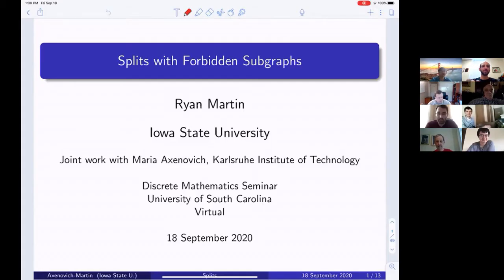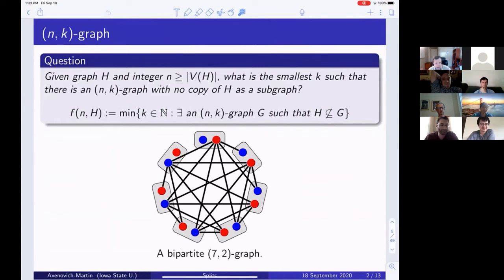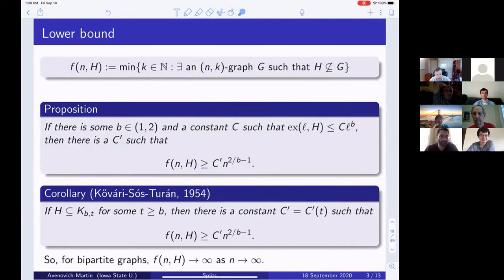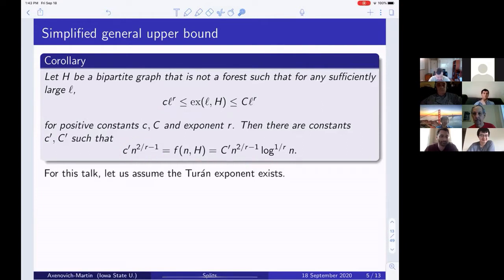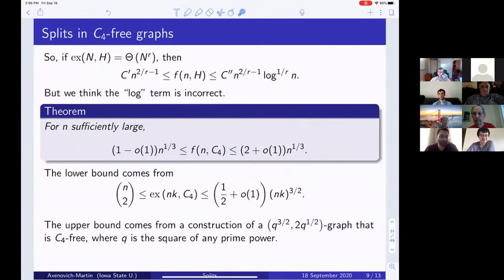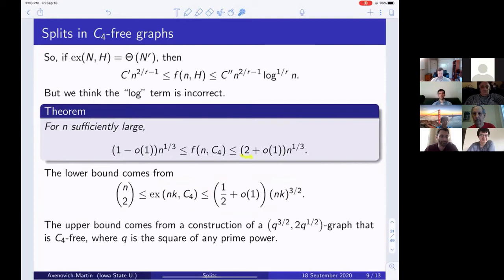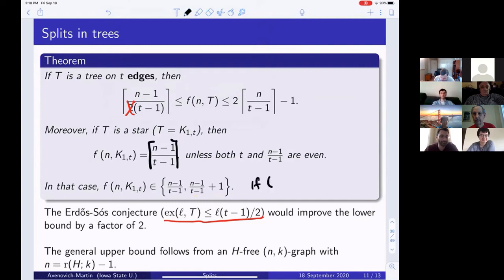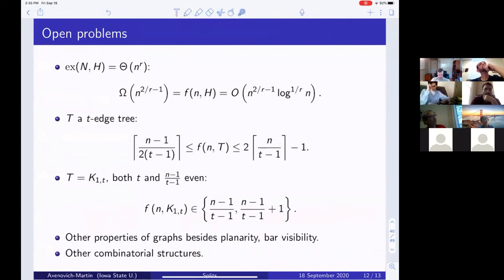Ryan Martin: Splits with Forbidden Graphs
University of South Carolina Discrete Mathematics Seminar
Date: September 18, 2020
Speaker: Ryan Martin, Dept of Mathematics, Iowa State University
Title: Splits with Forbidden Graphs